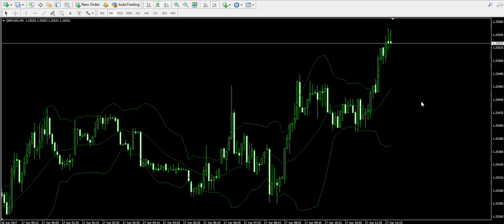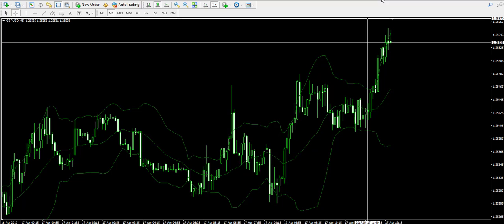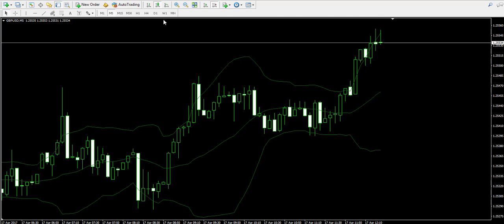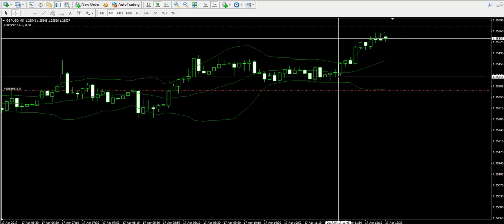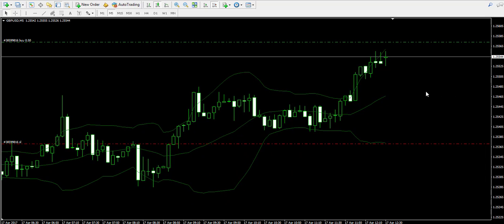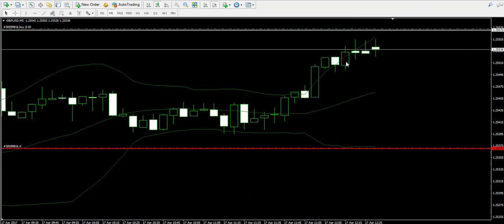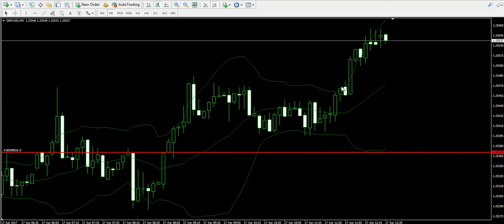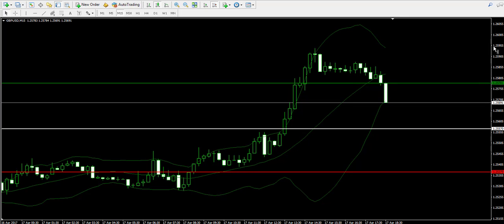Live Trading Example 24 - Bollinger Bands Forex Indicator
This video shows a long trade taken based on signals from the Bollinger Bands indicator. The 5-minute chart of the GBP/USD shows increasing Forex volatility and a price increase, which was the reason to take that long trade.